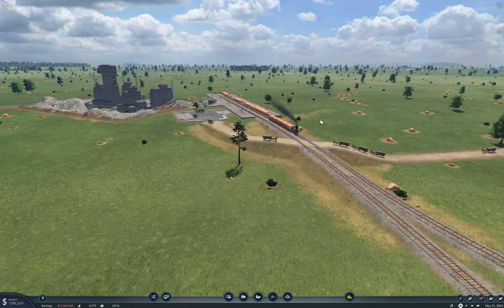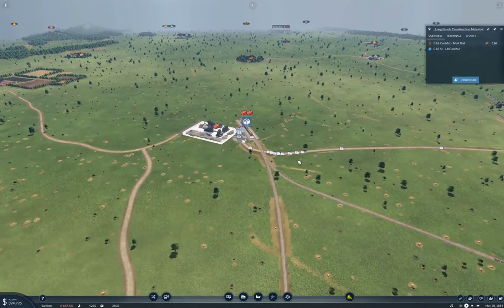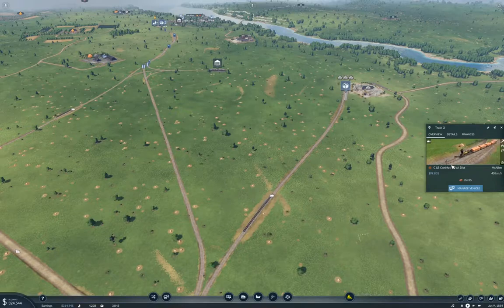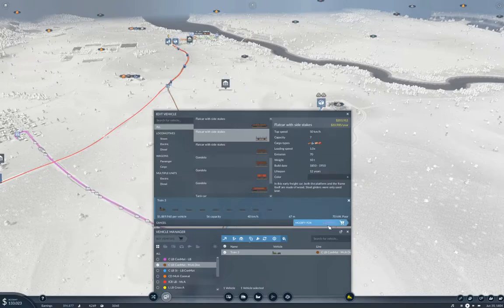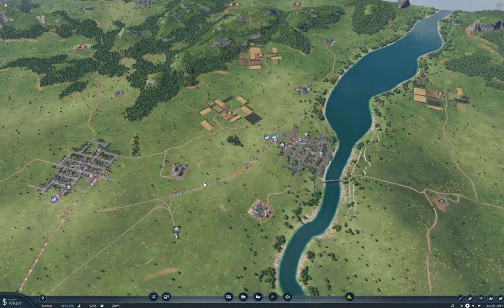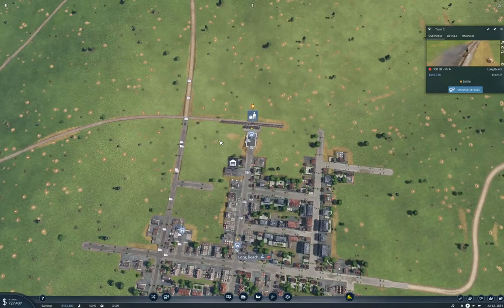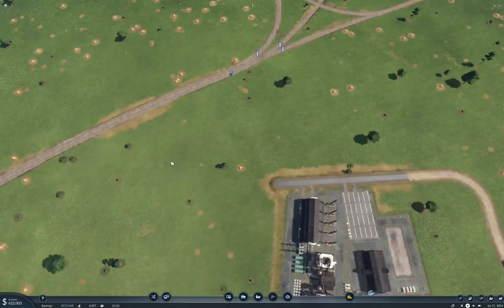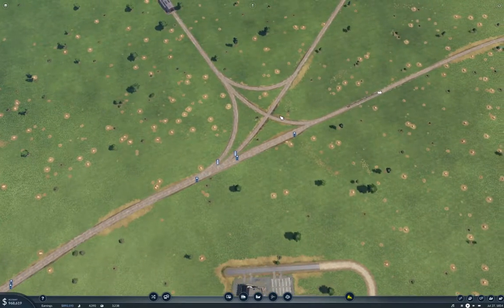Transport Fever 2 - Megalomania #4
Continuing expansion of the transport empire, now with better (probably) game footage capture.